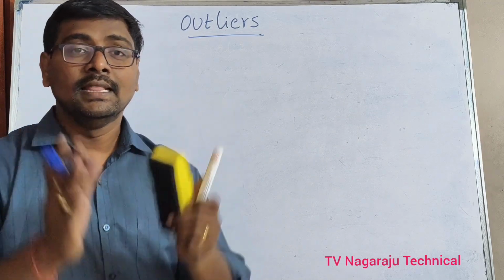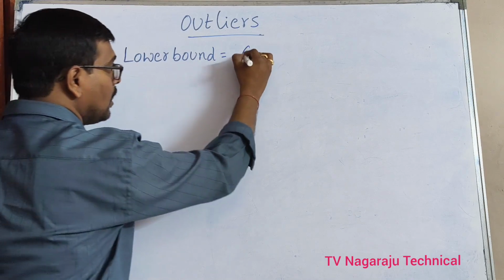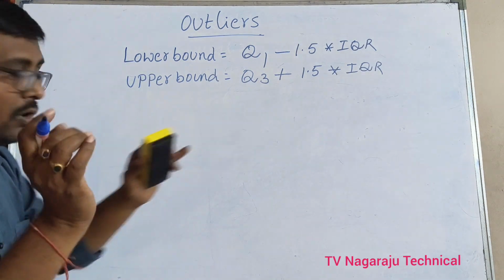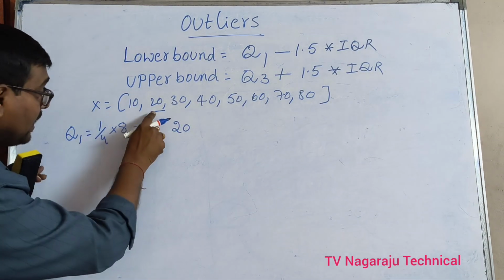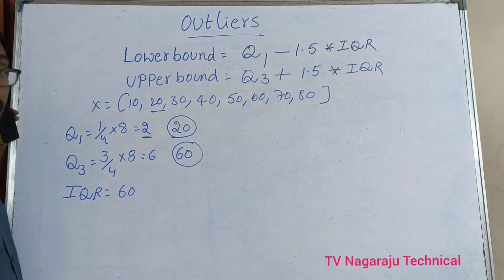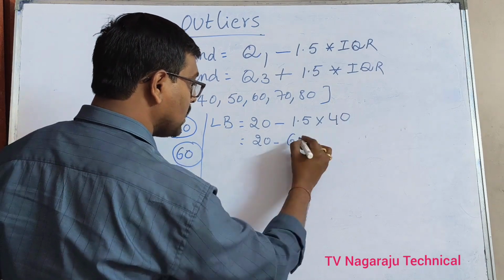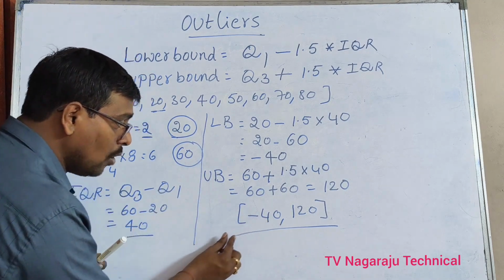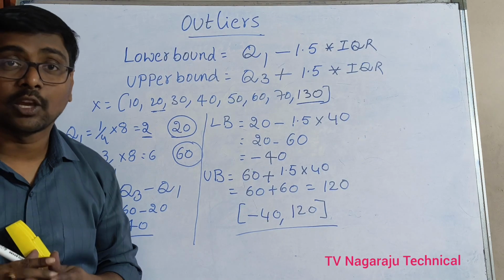Outliers in Statistics | Outlier Detection | Machine Learning Concepts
In this video, we explain Outliers, an important concept in statistics and machine learning. Outliers are data points that significantly differ from other observations and can strongly affect data analysis and model performance.

You will learn:

What are Outliers

Types of outliers

Causes of outliers in data

Methods to detect outliers (IQR, Box Plot, Z-score – overview)

Impact of outliers on mean, variance, and ML models

Understanding outliers is essential for data preprocessing, exploratory data analysis (EDA), and building accurate machine learning models.

🎯 Ideal for Machine Learning beginners, Data Science students, statistics exams, and interview preparation.